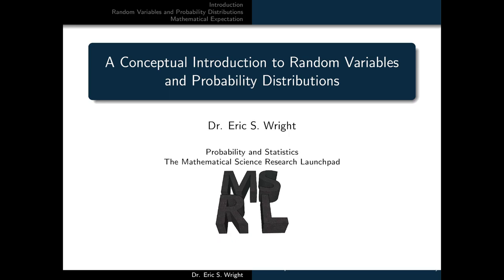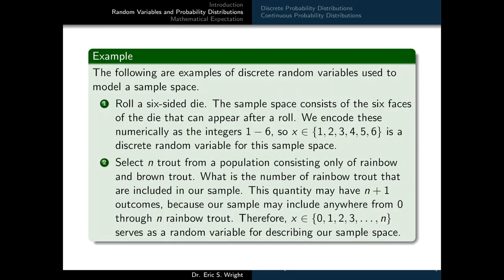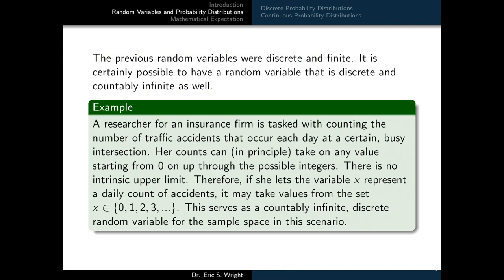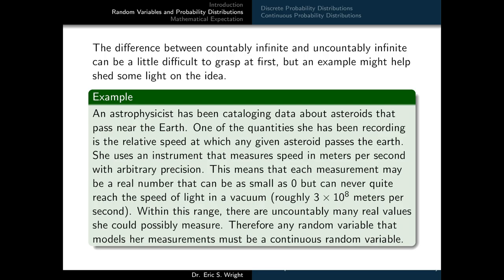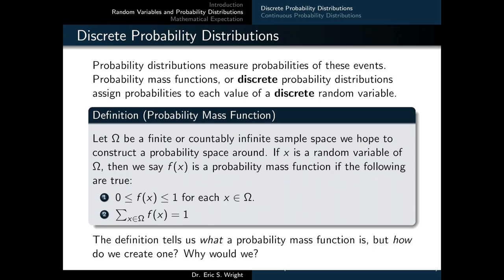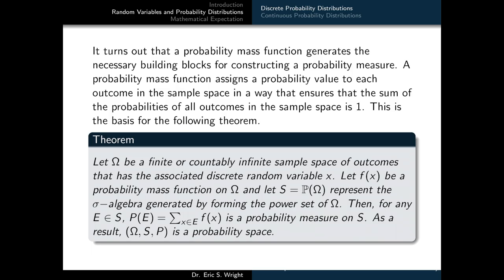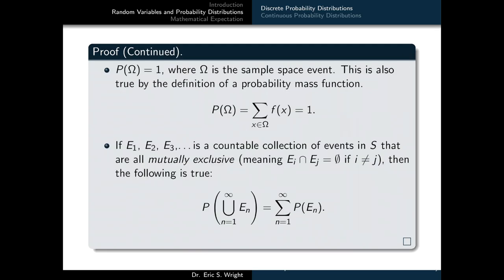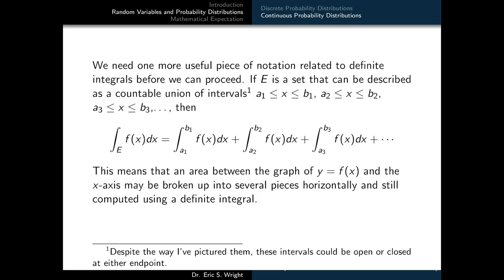Presentation 11: A Conceptual Introduction to Random Variables And Probability Distributions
This video lesson lays the theoretical foundation for random variables, probability mass functions, probability density functions, and mathematical expectation. In future video lessons, we'll also look a the practical side of selected probability mass functions and probability density functions that are commonly used to model different processes of data collection or measurement.